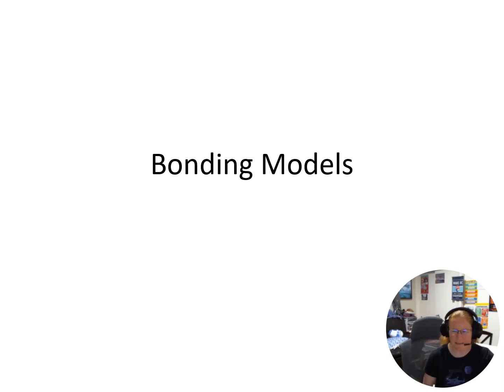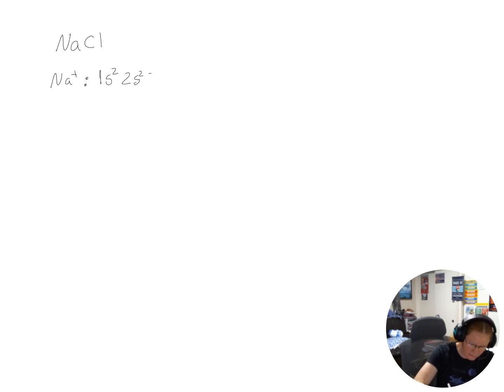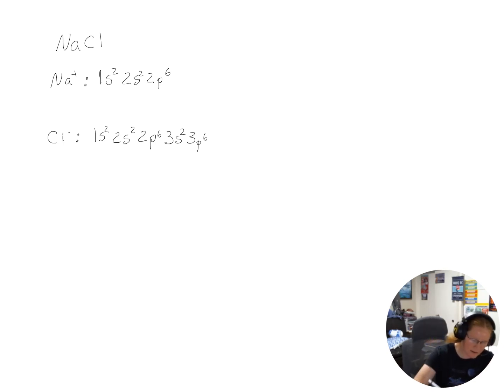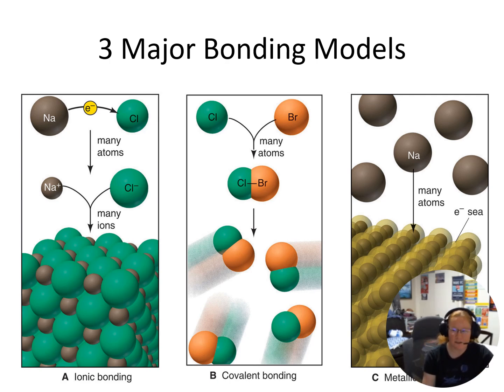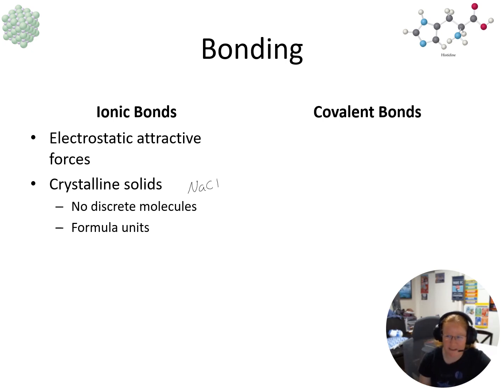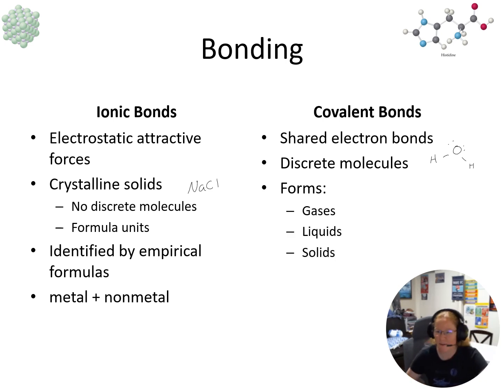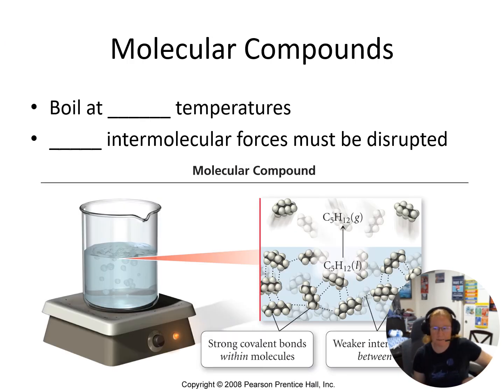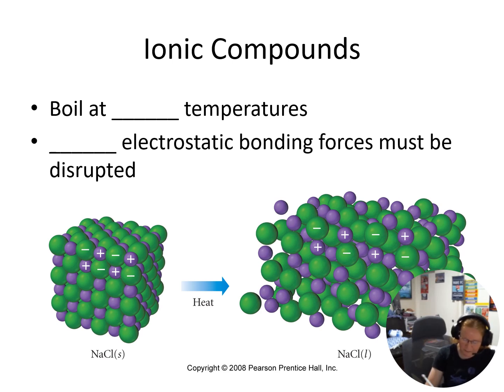141 Tro 6th ed Chapter 10 01 Bonding Models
A look at the three major bonding models